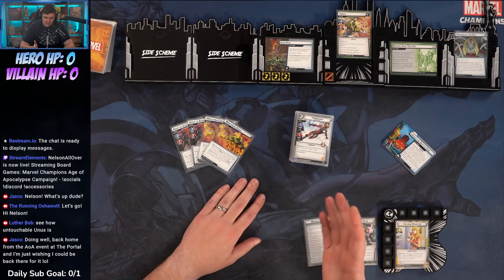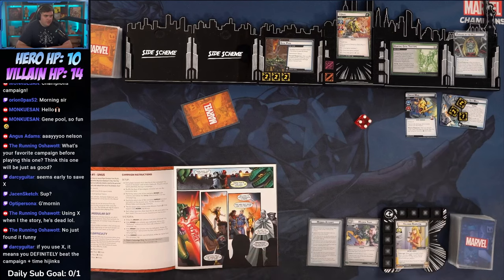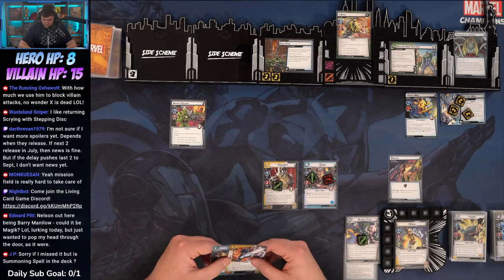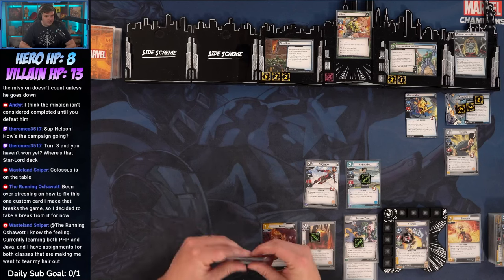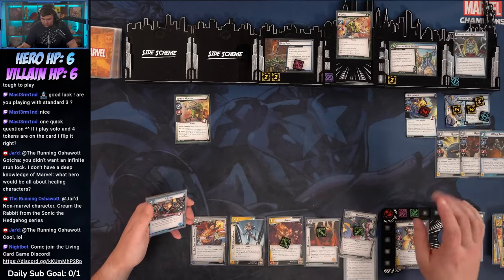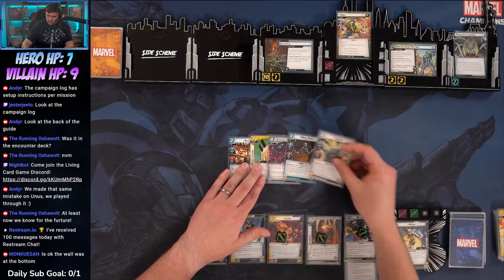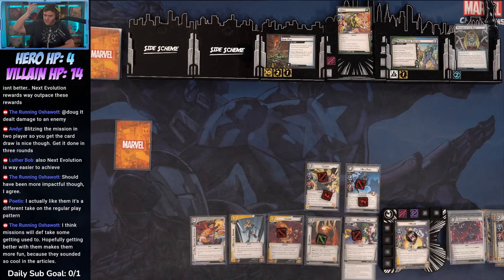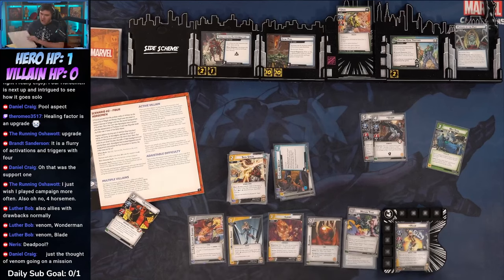Marvel Champions: Age of Apocalypse Game 1: Magik vs Unus Live Replay